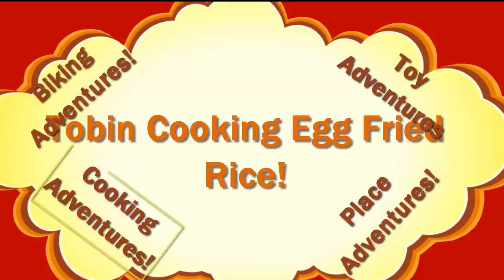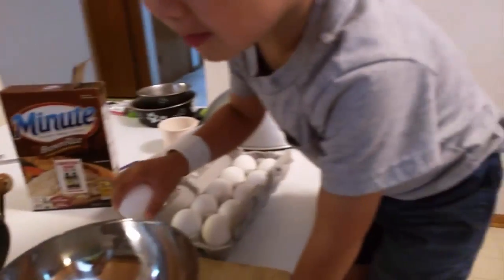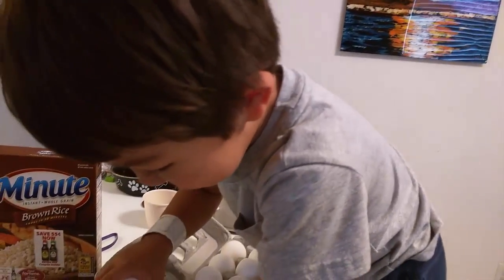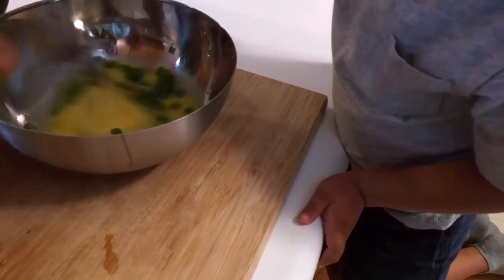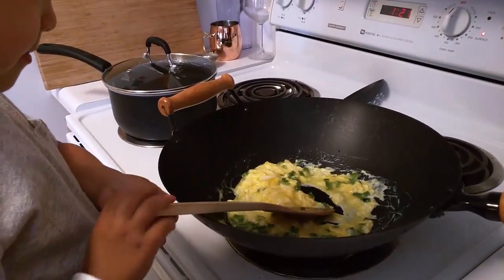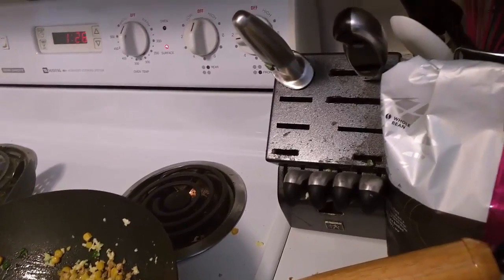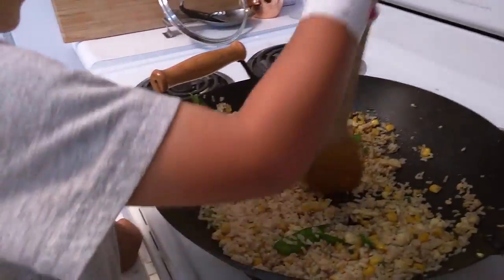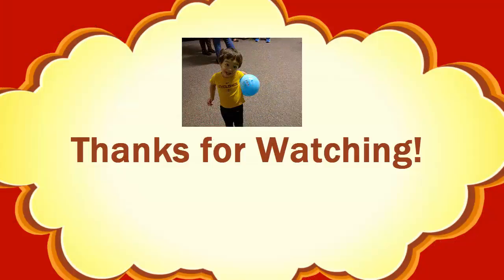Tobin Cooking Egg Fried Rice!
We helped Tobin learn how to cook Egg Fried Rice. Mommy and Daddy always wants to give Tobin an opportunity to cook new recipes and utilize new cooking ware! Tobin used a wok for the first time! Tobin had a blast!